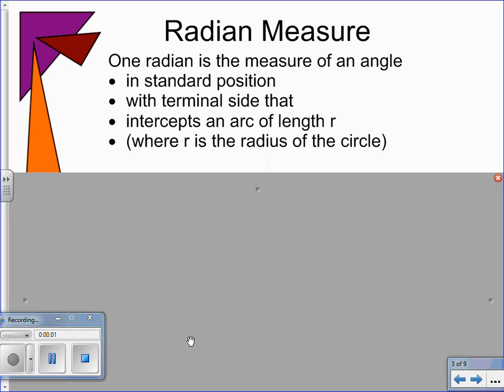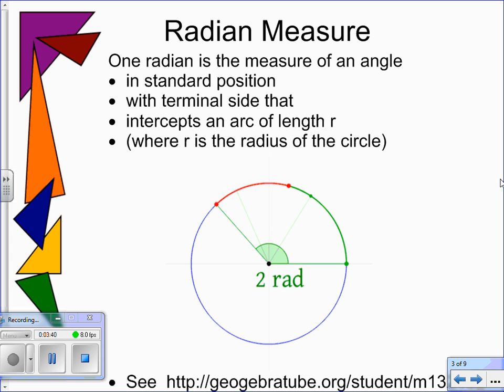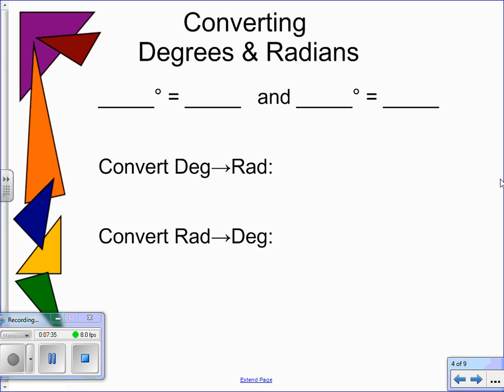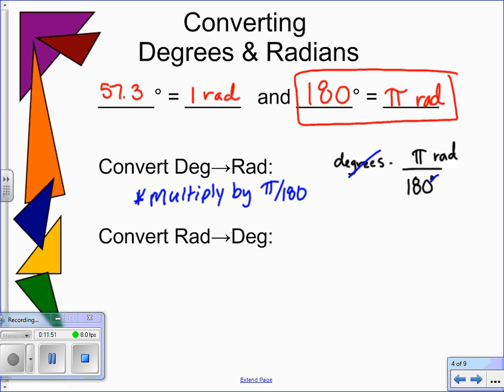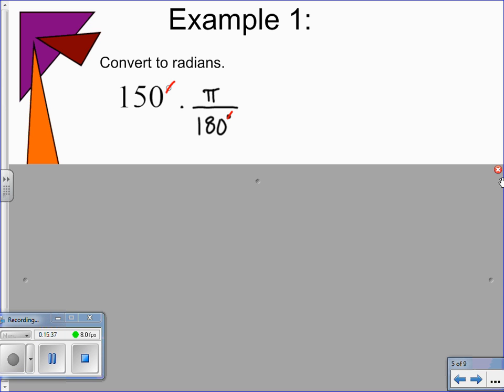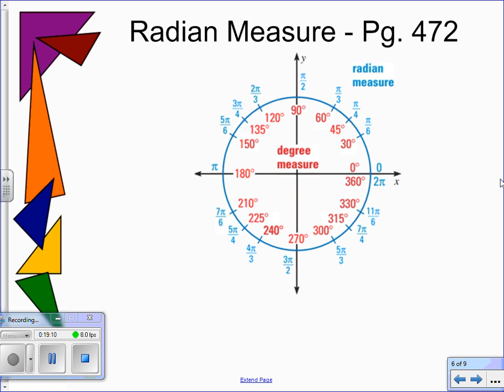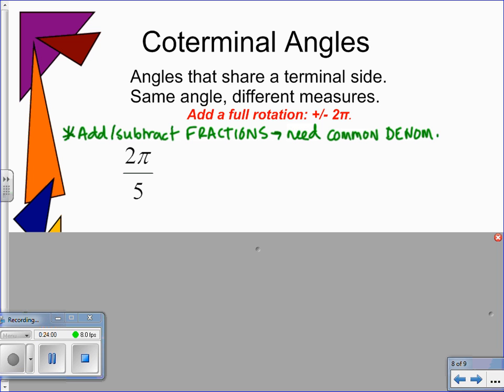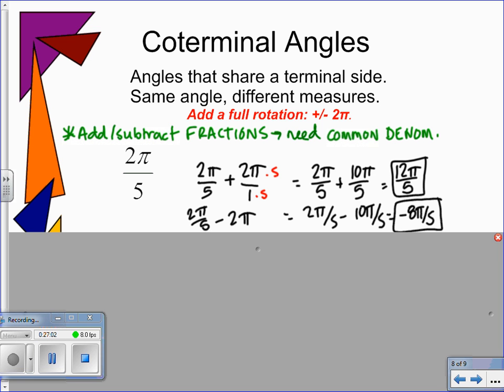Video 9 2 Day 2